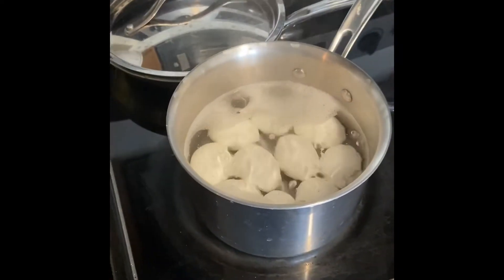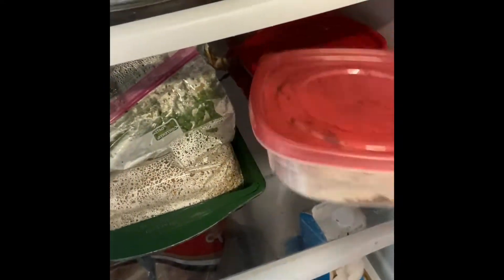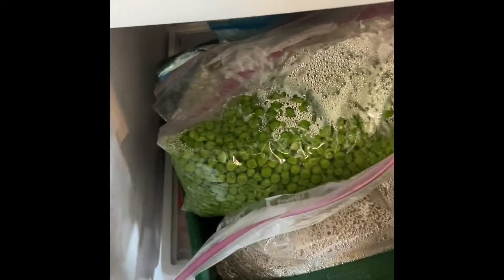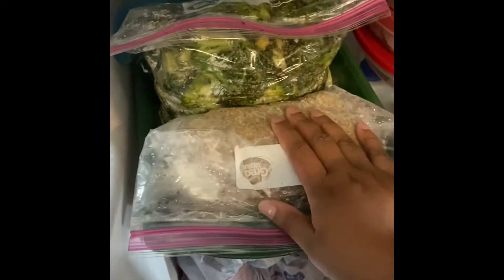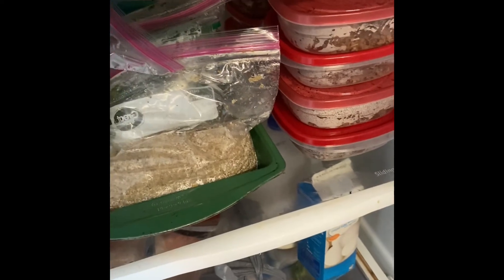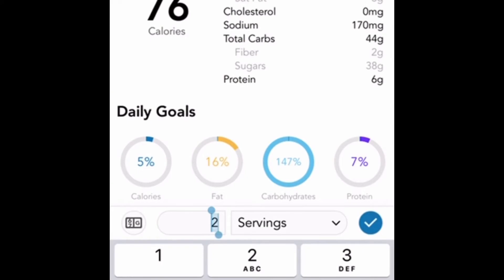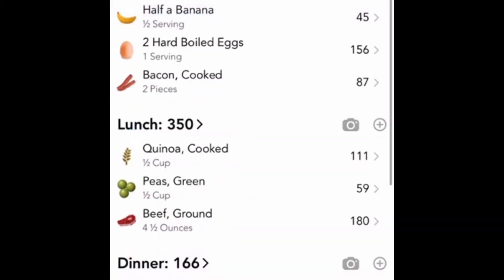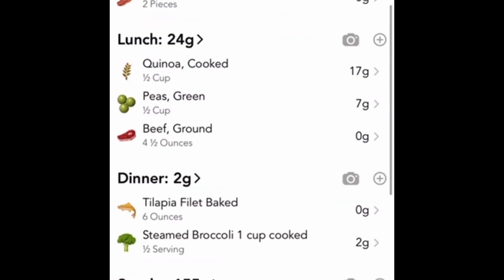WEIGHT LOSS MEAL PREP FOR WOMEN 2020 3 MINUTE VIDEO/ how I lost 20+ lbs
Learning to live a healthy lifestyle is more than just exercise. It means eating right. This is my first experience with meal prepping and using a food tracker. Come with me while we take this journey together to change our bodies and our minds. If I can do it, I know that you can too!